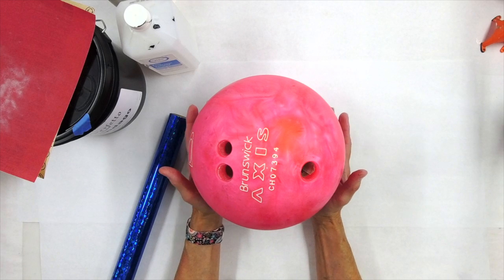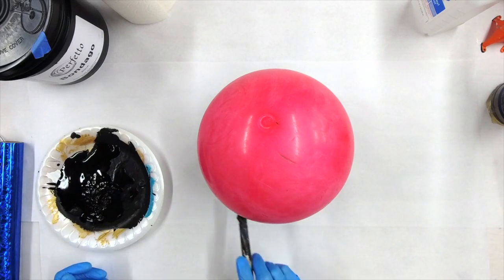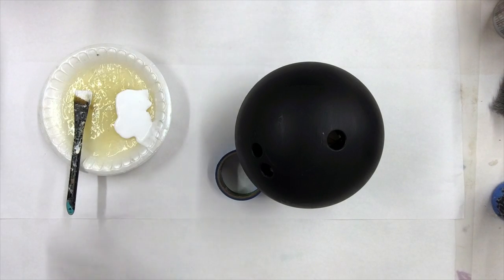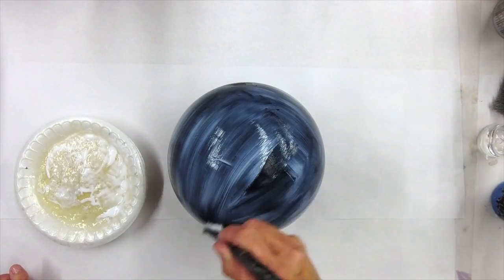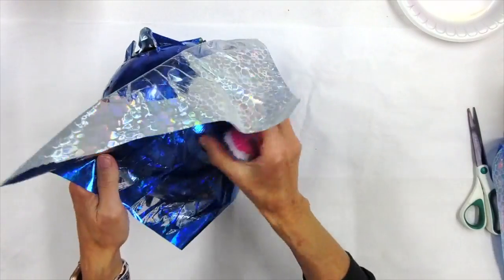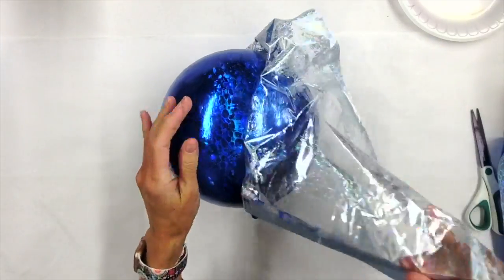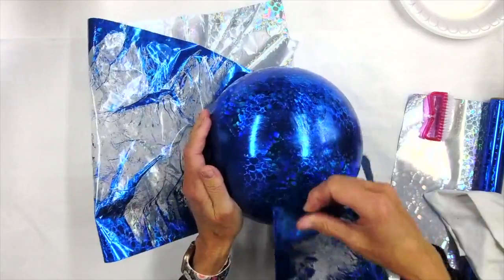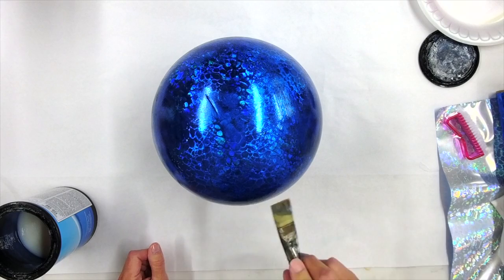How to Make a DIY Garden Gazing Ball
Let's turn this old bowling ball into a beautiful gazing ball for your garden!

Products I used:
Sand Paper
91% Isopropyl Alcohol